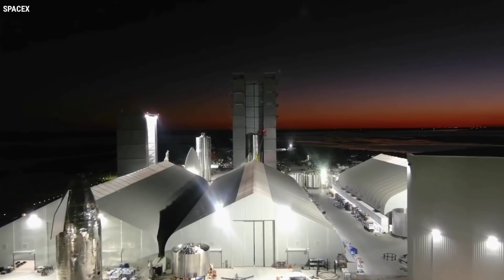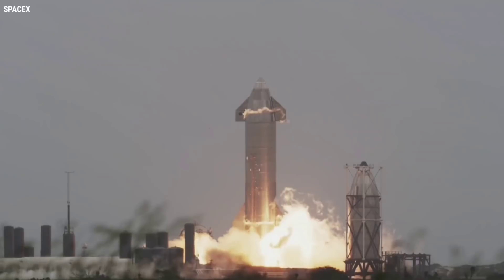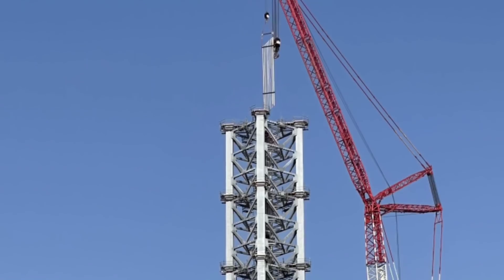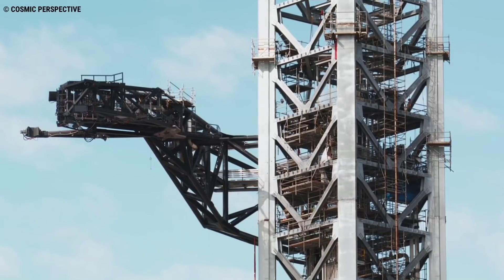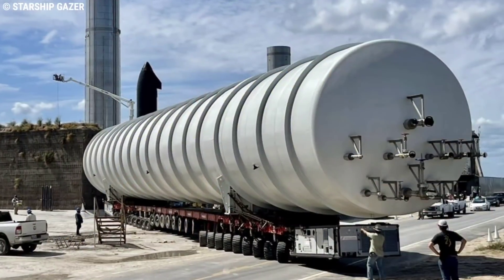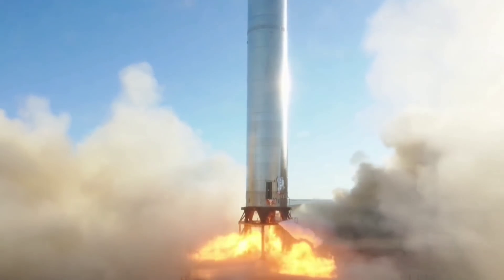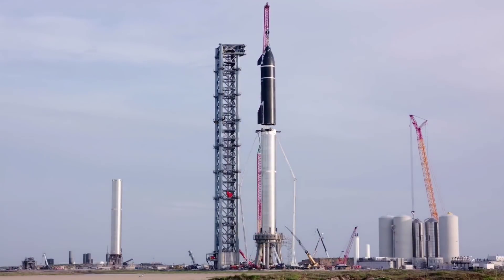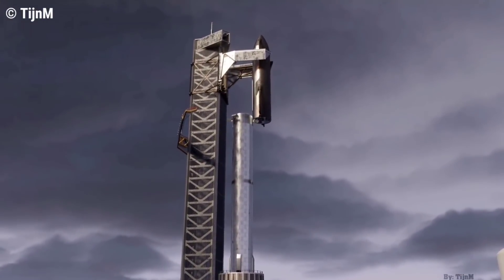SpaceX Starship LAUNCH PAD It's More MINDBLOWING Than You Thaught!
Over a year of construction has brought the complex’s various elements, to the verge of launching the most powerful rocket in history. Elon musk said that spacex stage zero, which is one of the most complex element ever built, will be completed later this month, to potentially set the stage for major rocket testing next month.

The primary booster quick-disconnect – which connects Super Heavy to power, communications, and propellant supplies – will also retract into a hooded enclosure at some point during the process. Finally, a giant, swinging arm located about halfway up Starbase’s launch tower, will retract a similar quick-disconnect panel for Starship fueling, retract two claw-like support arms, and swing back for liftoff.

Altogether, while there are likely even more than just those described above, a single Starship launch will require at least 44 separate devices, to successful actuate in rapid and precise succession – 41 for Super Heavy and at least 3 for Starship. That incredible complexity – probably making Starship’s the most mechanically complex launch mount in the history of rocketry.